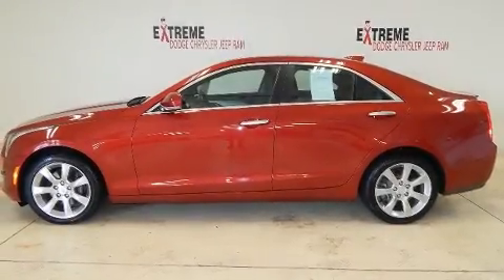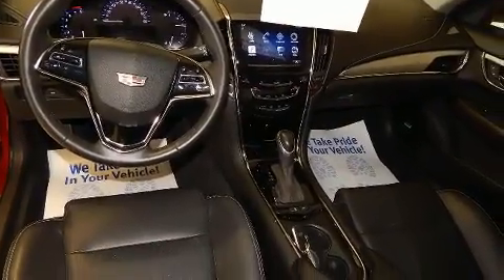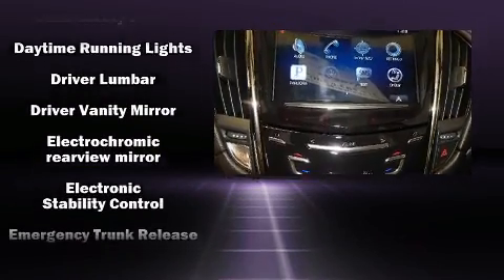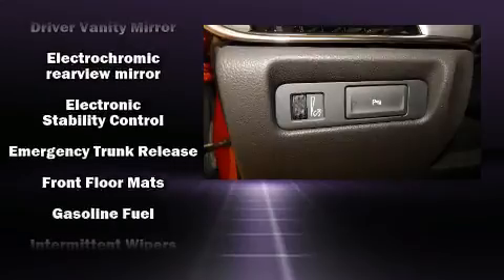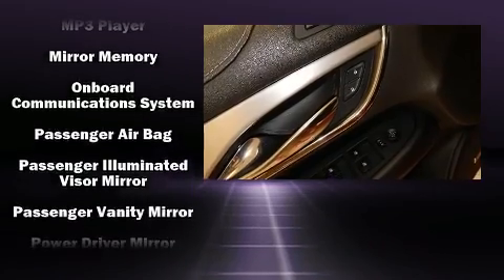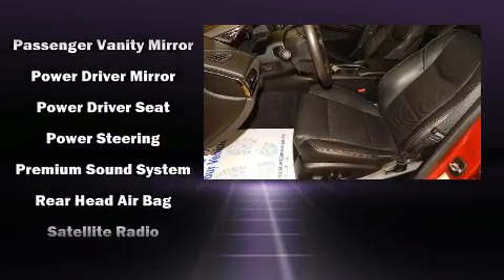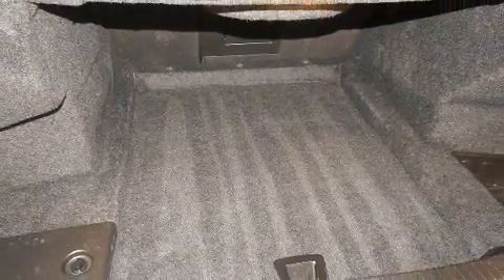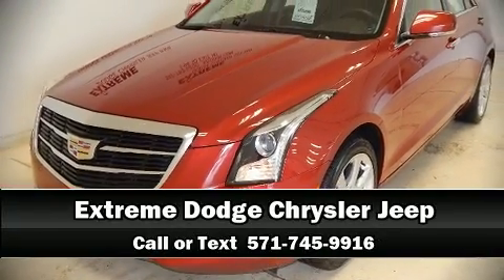2015 Cadillac ATS 4dr Sdn 2.0L Luxury AWD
Step into the 2015 CADILLAC ATS. It features an automatic transmission, all-wheel drive, and a 2 liter 4 cylinder engine. The engine breathes better thanks to a turbocharger, improving both performance and economy. Top features include front dual zone air conditioning, delay-off headlights, adjustable headrests in all seating positions, a power seat, a trip computer, automatic dimming door mirrors, tilt and telescoping steering wheel, and power windows. Take assurance in side curtain airbags, providing head protection in the event of a severe collision. Our sales reps are knowledgeable and professional. They'll work with you to find the right vehicle at a price you can afford. We are here to help you.